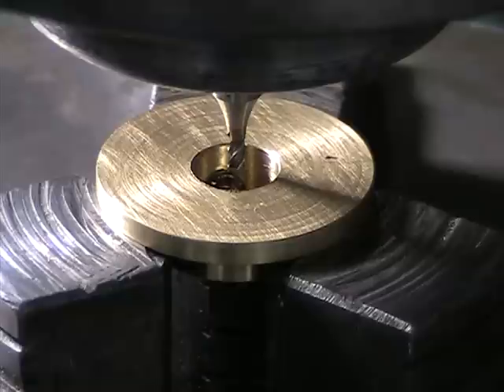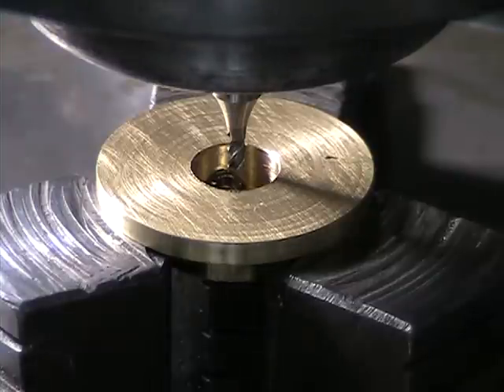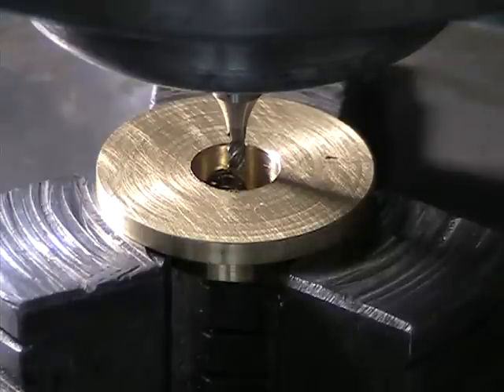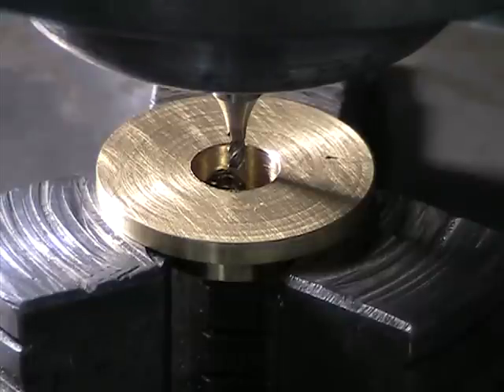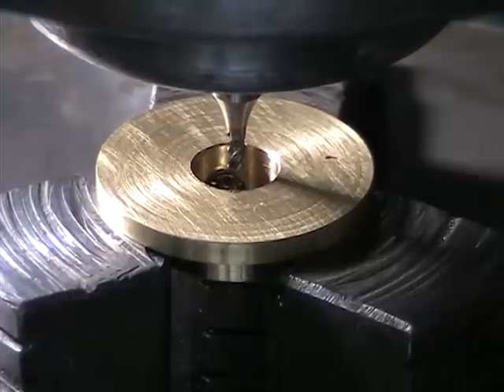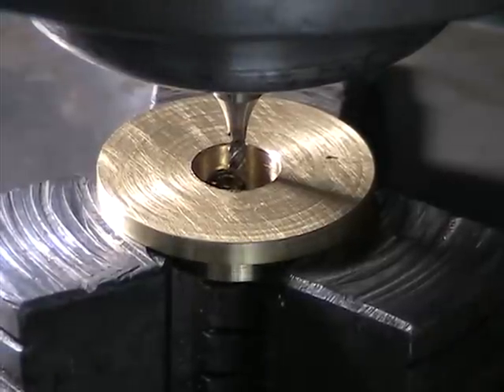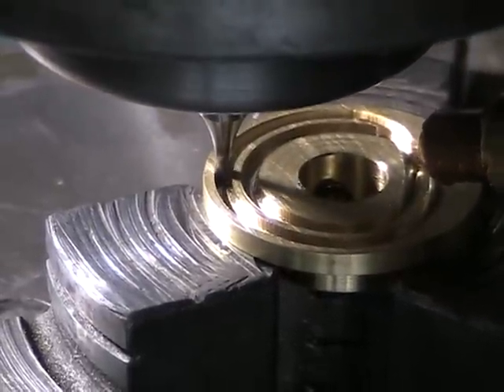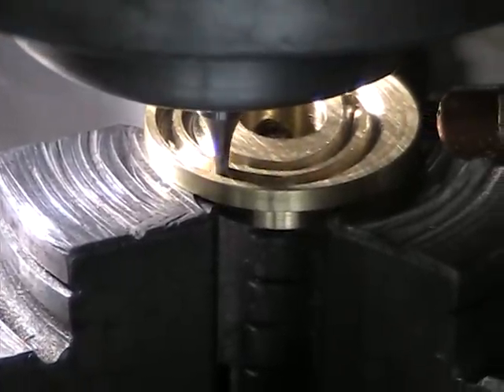CNC Milling Cam Disk 1883 Daimler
This will be the cam disk for a small, gearless model engine I'm building.  The inspiration and design for the cam was taken from Wayne Grenning's excellent model of an 1883 Daimler engine.  I also tried to follow some of his proportions since I think his engine is quite handsome.  My engine is much smaller, with a 5/8" bore, 1.25" stroke, and a 5.25" flywheel.  Hopefully this cam design will scale down and operate correctly.  The blank for the disk was first turned from a piece of 1" brass rod.  The shouldered down part is 5/8" diameter and the bore is 5/16".